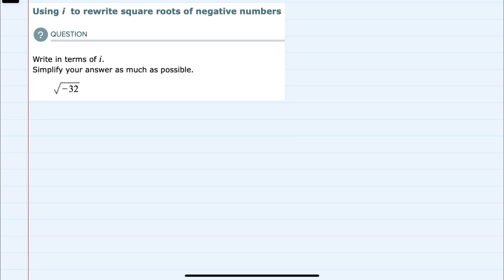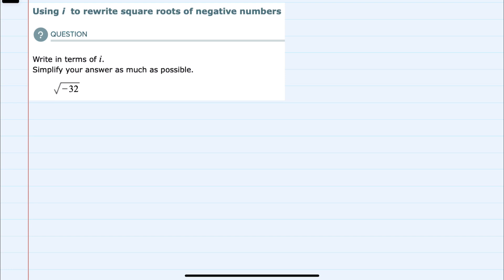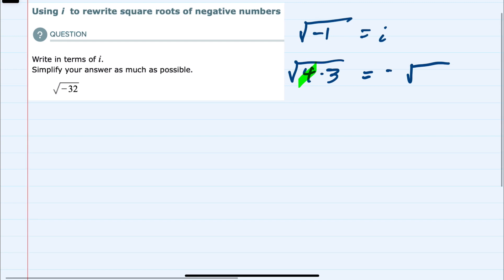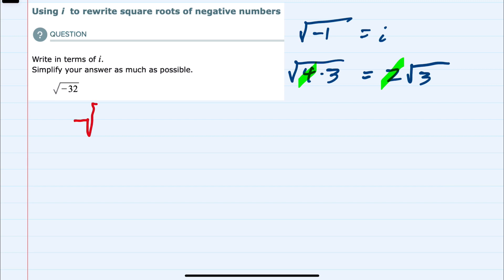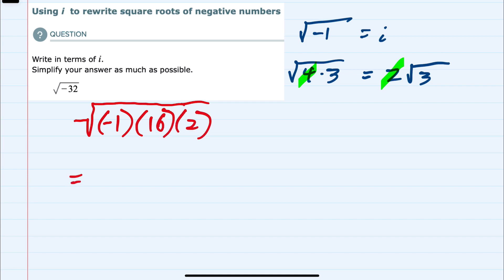ALEKS | Using i to rewrite square roots of negative numbers